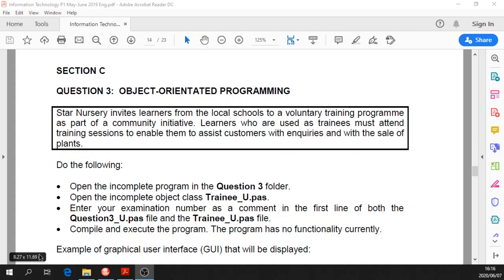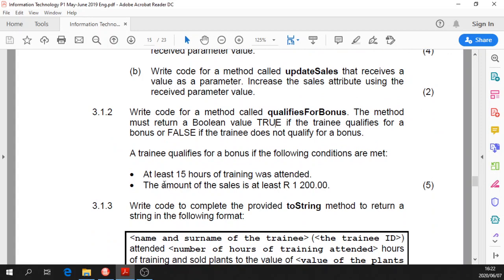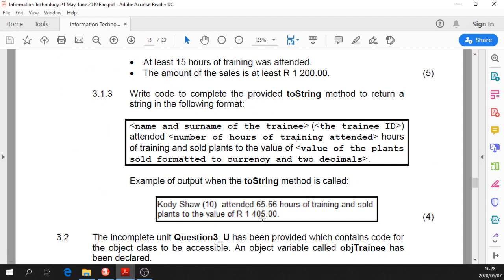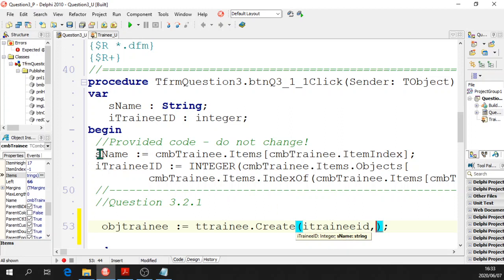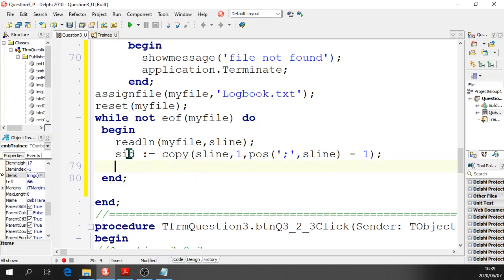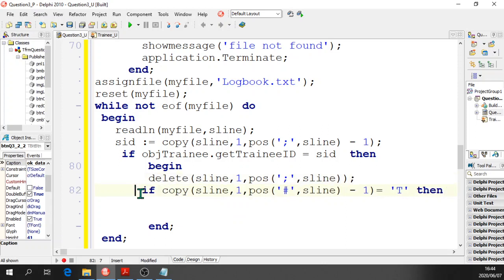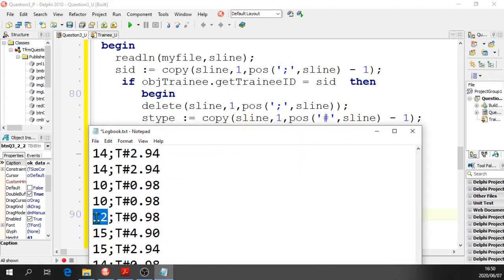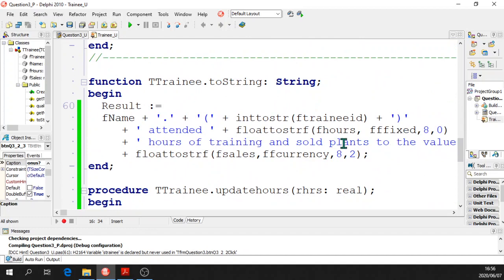8 June Gr 12 OOP MayJuneNSC2019 Ques 3